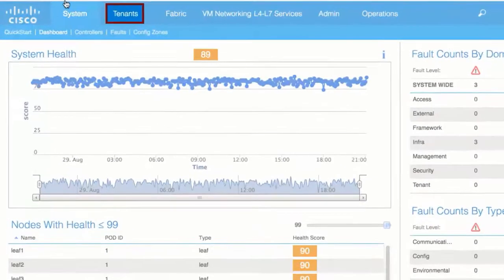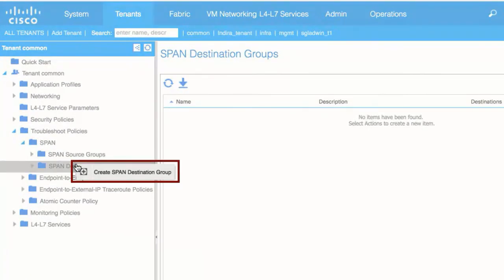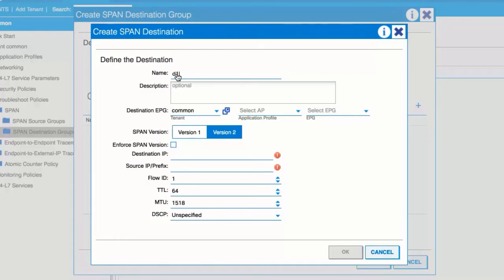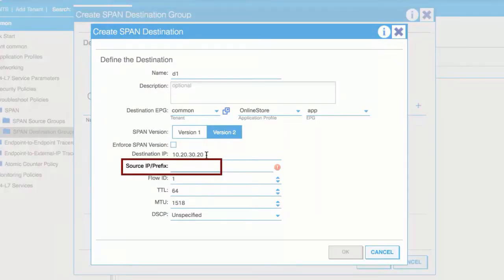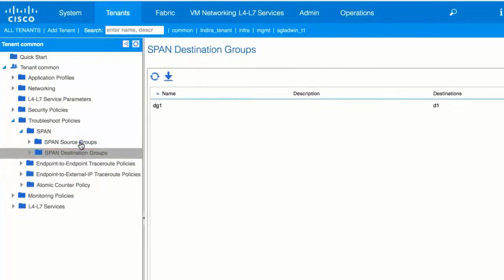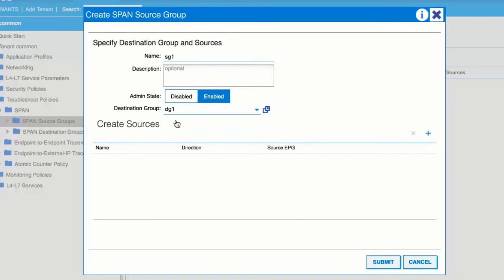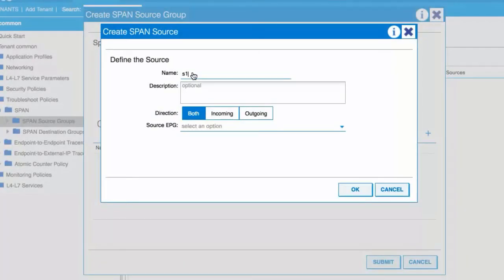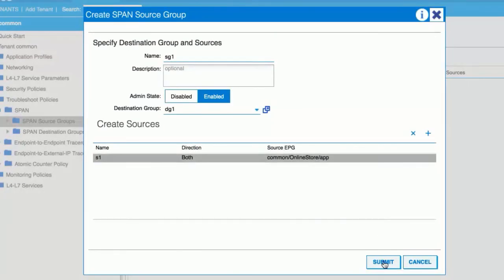Configuring a SPAN Session, Release 2.0(2f)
This video shows how to configure a SPAN policy to forward replicated source packets to a remote traffic analyzer.